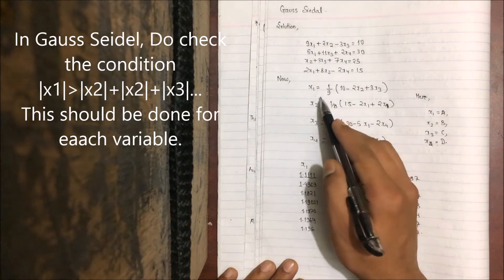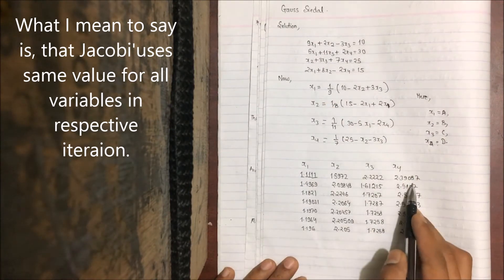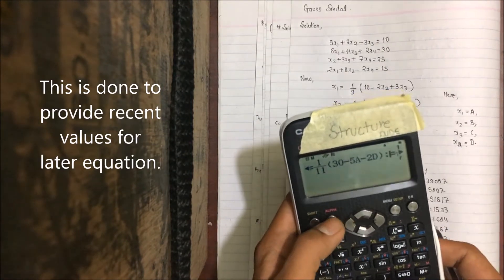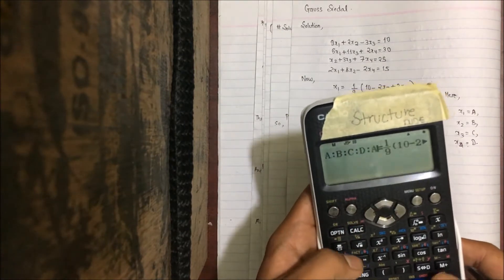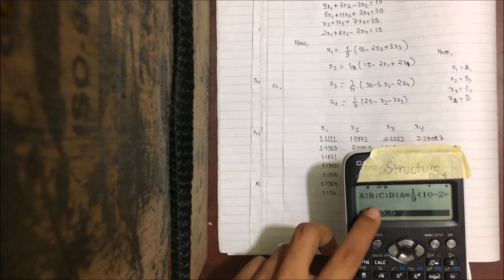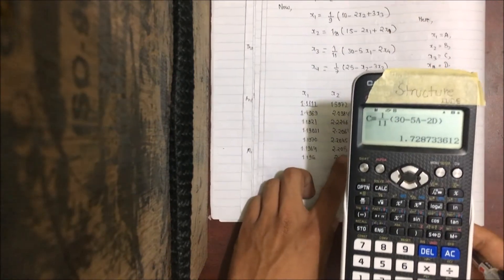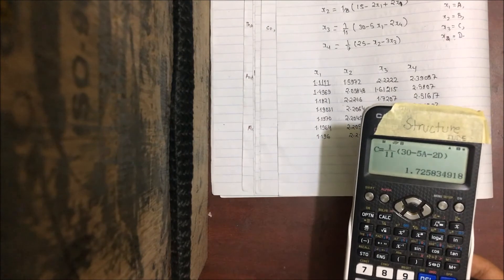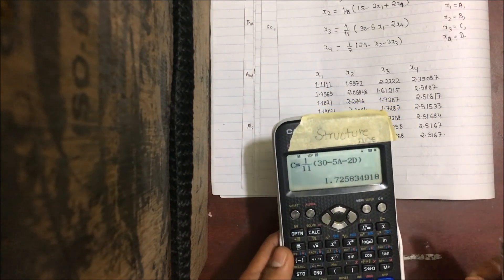Gauss Seidel Iteration Secret Tips and Methods| Numerical method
In this video, you will taught how to program Gauss Seidal in calculator and solve within few minutes.

Make sure to check condition of equation for Seidel Method as in video.